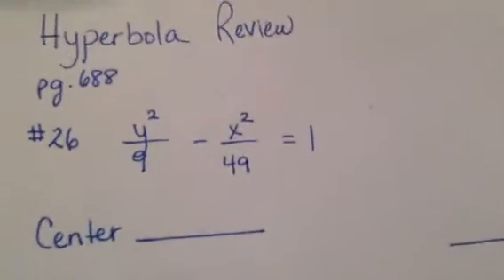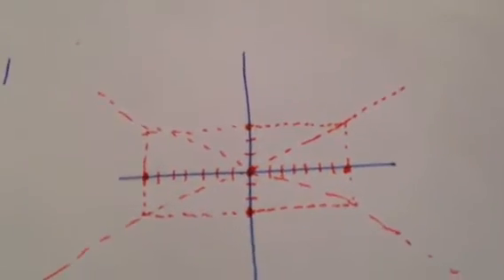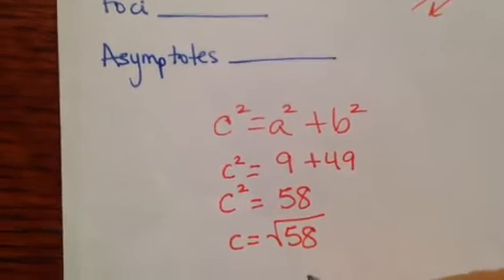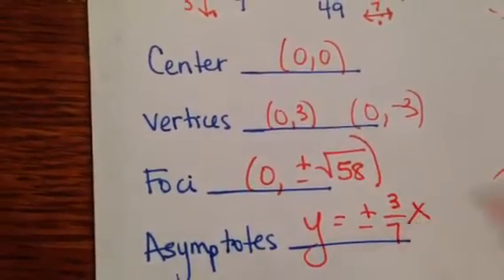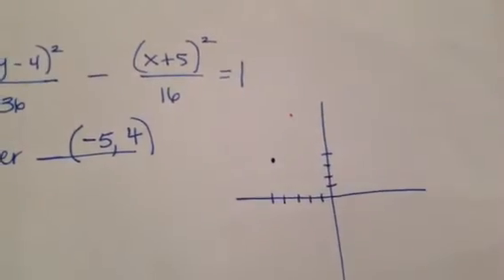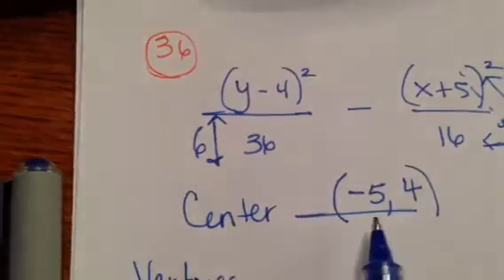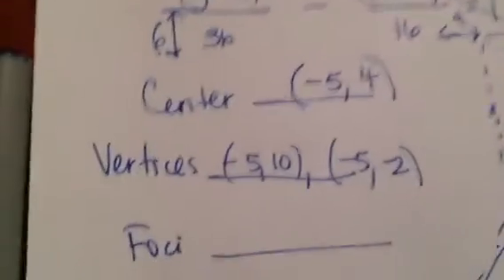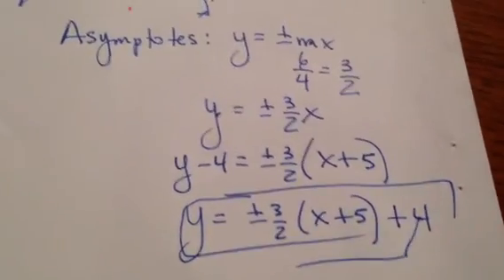Parker's Review of the Hyperbola part 1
OTC - college algebra -- quick review of the hyperbola -- part one